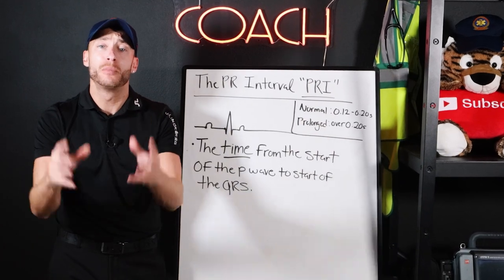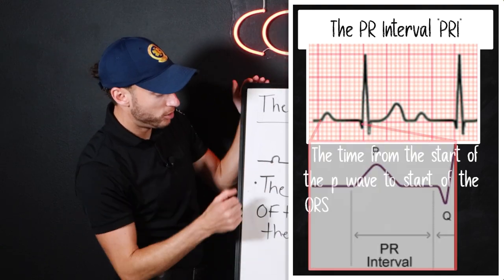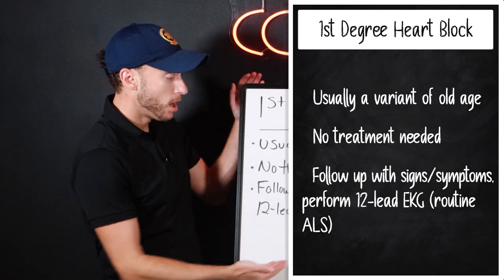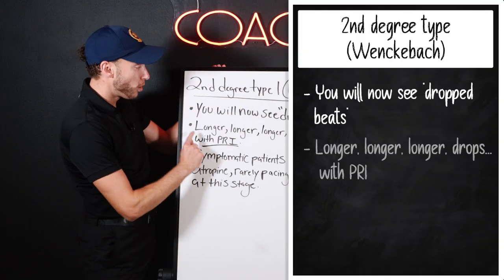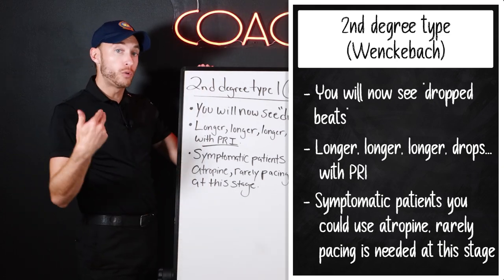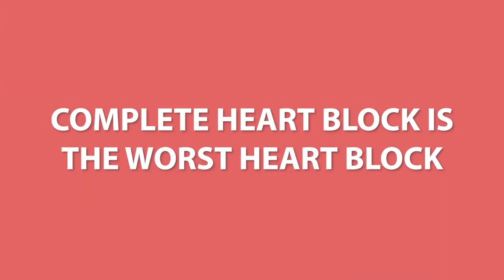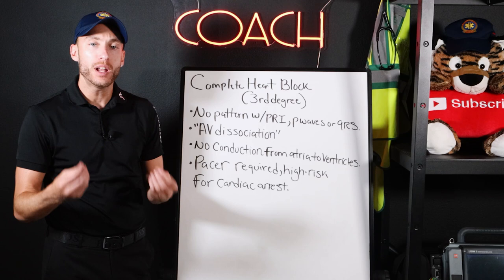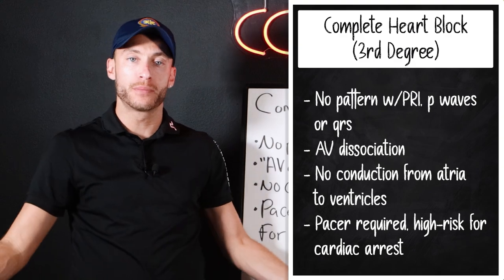NEVER MISS HEART BLOCKS Again...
The key to understanding heart blocks on EKG is understanding the changes that occur in the PRI (PR Interval). This lesson goes over: The PRI interval changes, first degree heart block, second degree type 1, second degree type 2 and 3rd degree heart block also known as complete heart block.

This is a crucial lesson for my paramedic students that you must know cold to pass your NREMT exam at the paramedic level. Cardiology is the key to becoming a competent paramedic and mastering your EMS education.

Be Great,